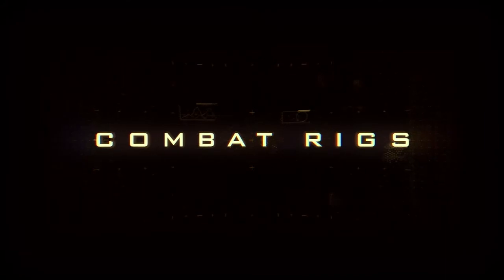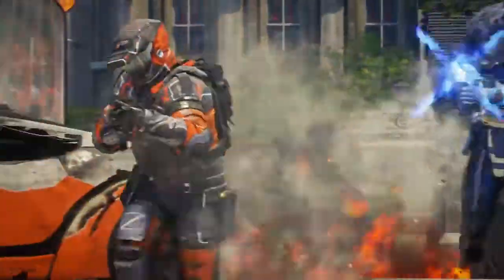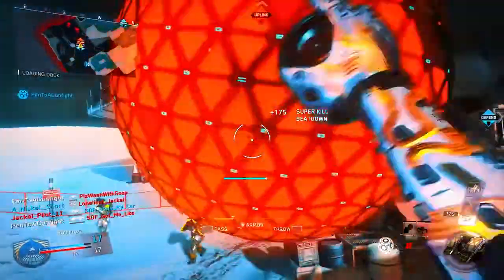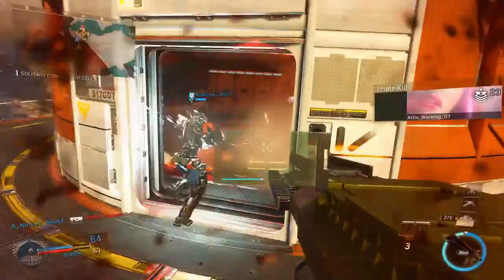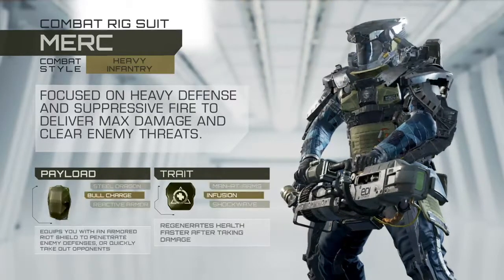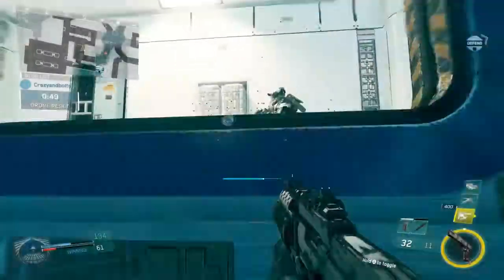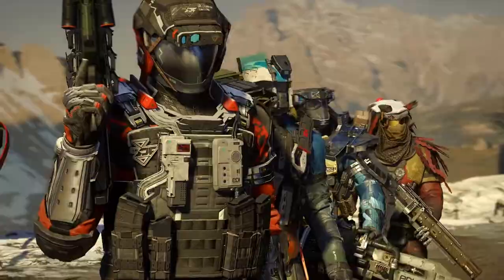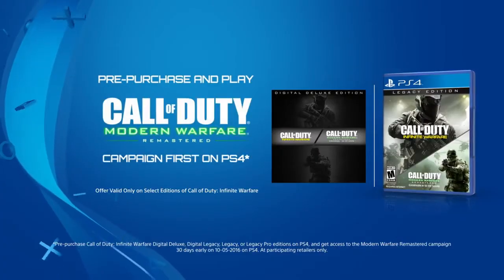Call of Duty Infinite Warfare – Combat Rig Overview Trailer PS4